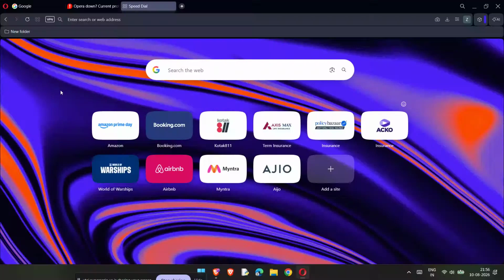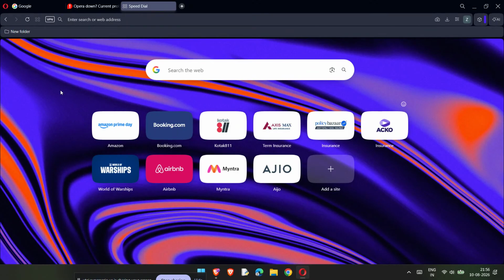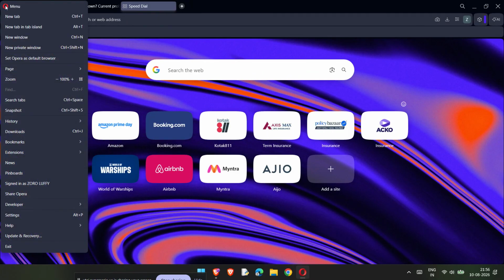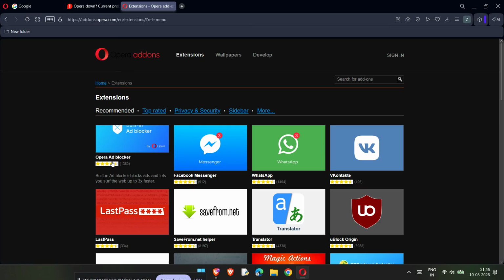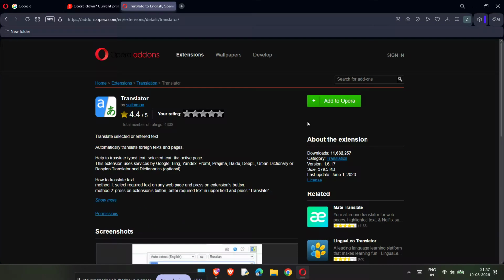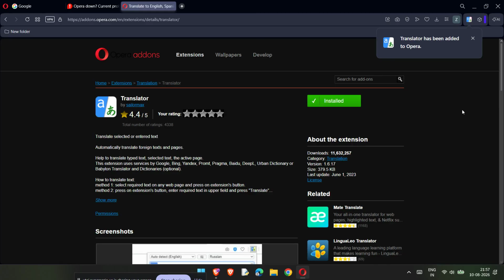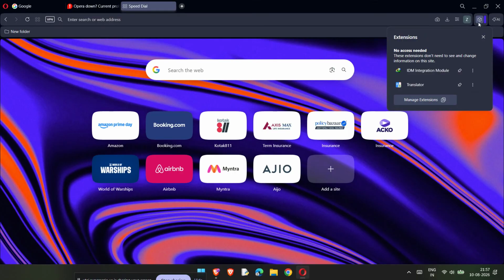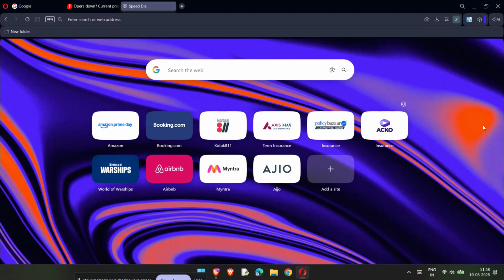How To Add Extensions In Opera Browser (Step By Step Guide)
Learn how to add extensions in Opera browser using the built-in extensions store. This quick guide shows how to find extensions, install them, and pin them to your toolbar for easy access.

🕚Timestamps:
0:00 Intro
0:18 Open the Opera Menu
0:33 Get Extensions
0:53 Search For An Extension
1:11 Install With Add To Opera
1:31 Open The Extensions Menu
1:49 Pin Extensions To The Toolbar
2:14 Outro

✍️What You'll Learn In This Video:
• How To Open The Opera Extensions Menu
• How To Search For Browser Extensions
• How To Install Extensions In Opera
• How To Pin Extensions To The Toolbar
• How To Manage Active Opera Extensions

💡Pro Tips:
• Use trusted extensions from reputable developers only.
• Pin your most-used extensions for quicker daily access.
• Review extension permissions before installing.
• Remove extensions you no longer use to keep Opera running smoothly.